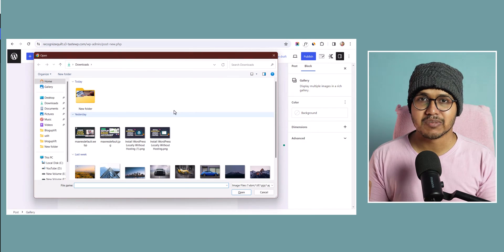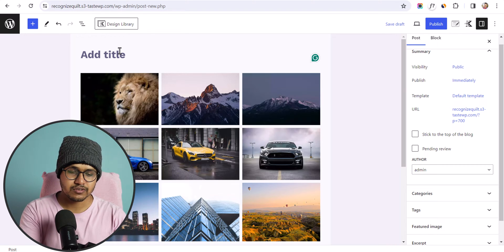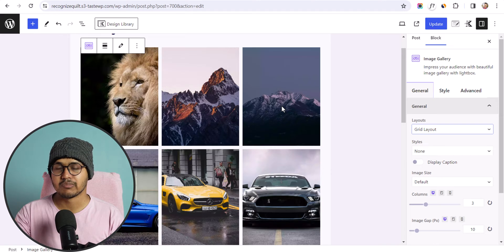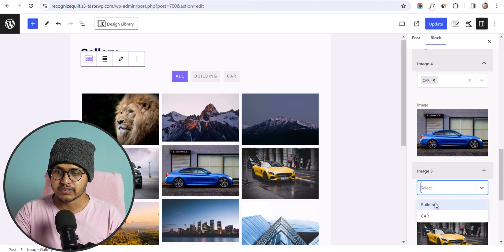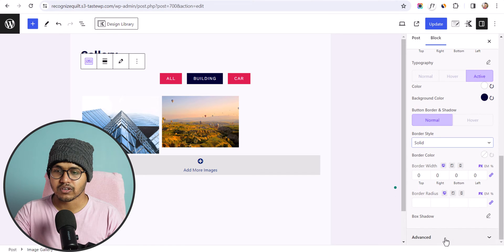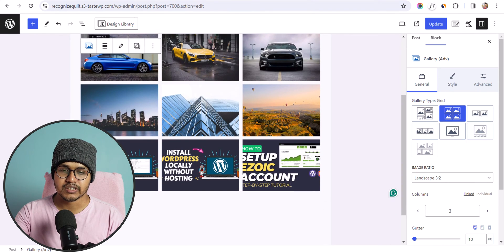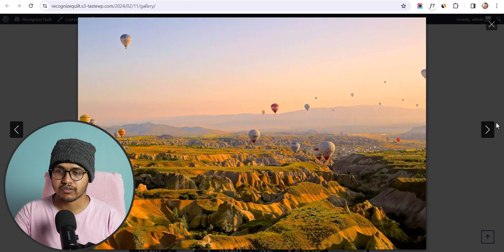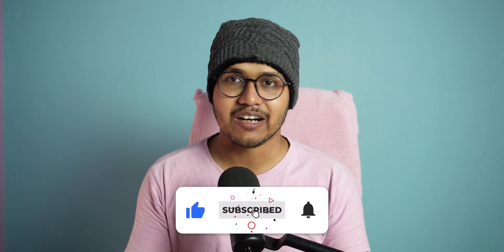Best Image Gallery Plugin for Wordpress (Hand picked)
In this video, You'll Learn How to Add an Image Gallery in WordPress & what are the Best WordPress Photo Gallery Plugins you can use in 2024.

So, Watch the video till the end and Like the video if it is helpful for you.

00:00 Image Gallery in WordPress (Preview)
00:30 Install the Image Gallery Block plugin
01:00 Default WordPress image gallery
02:20 Advanced image gallery Block
04:18 Enable Filter in Image Gallery
07:36 Image Gallery Using the Kadence Blocks Plugin
10:46 Best Image Gallery Plugins for WordPress (Conclusion)